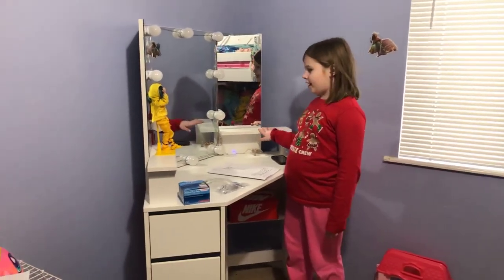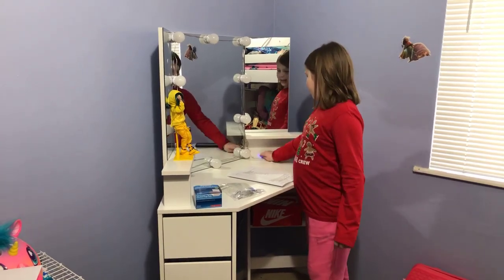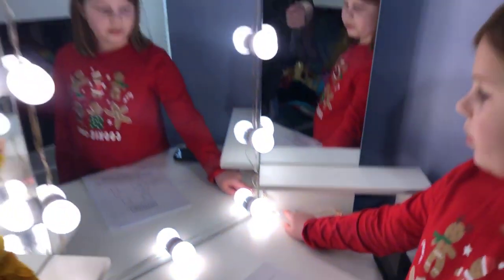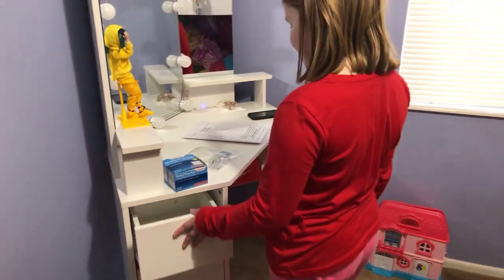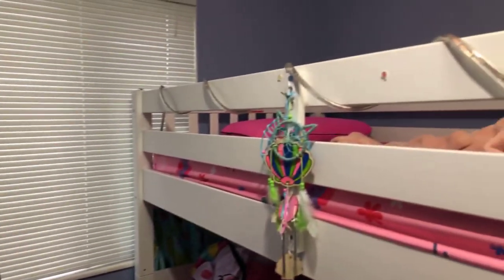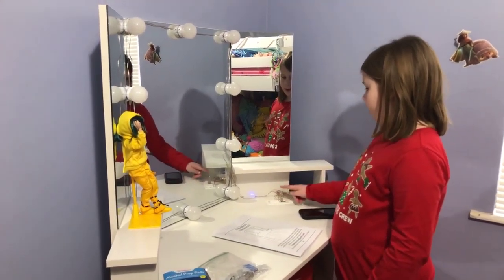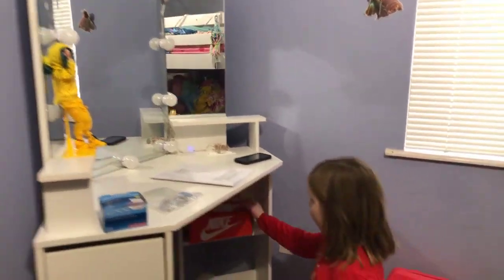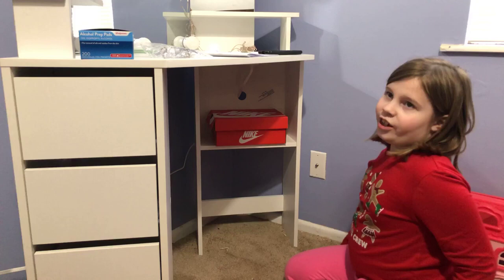Kota Cookie - New Vanity 2024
Welcome to Ginger Cookie Crew, a name designed by our Daughter Kota. We are typical family that once in a while lucks into some fun. Come ride life with us and allow us to enjoy your company. Currently we are expecting to upload once a week. Computer on the fritz, so may have some delays.

Me, Papa Cookie (LOL), typical experience with camera work
My wife, Mama Cookie, the best kind
Baba Cookie, chilled loves Nike, Music, and loyal to his friends and fans
Kota Cookie, loud, fun, adventurous girl, friend to all

Remember sharing and liking helps get more people like you in front of content like ours! Thanks! Much love!